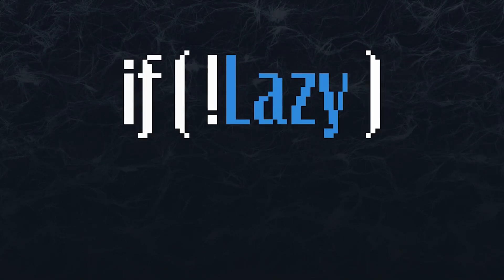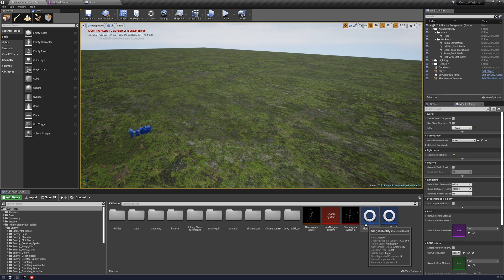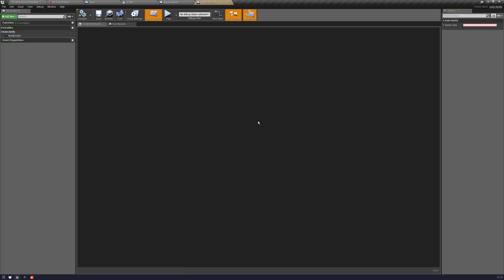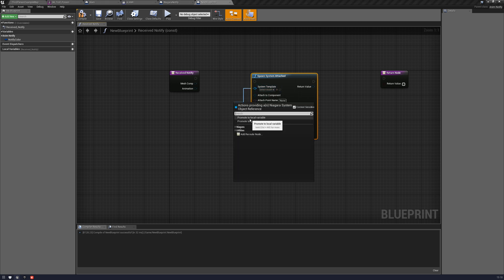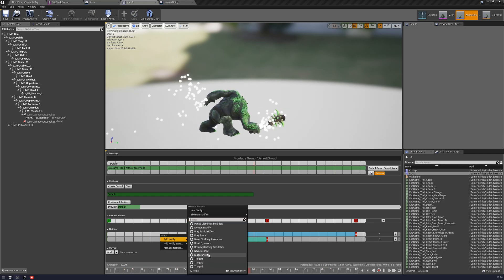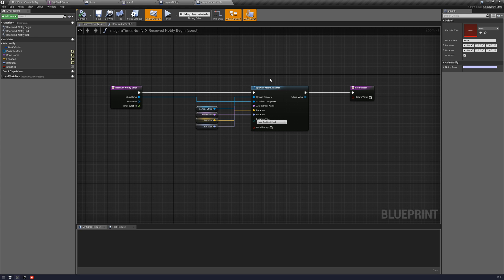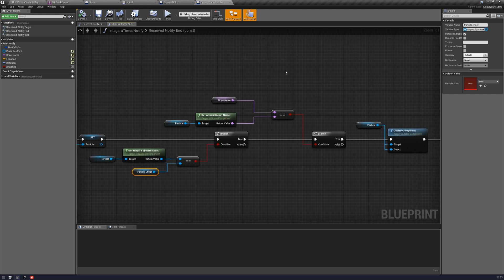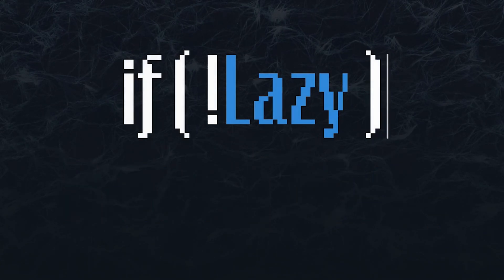UE4 Anim Notify for Niagara Particle System Guide.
sorry for a few pops and clicks in the audio ! will fix :)